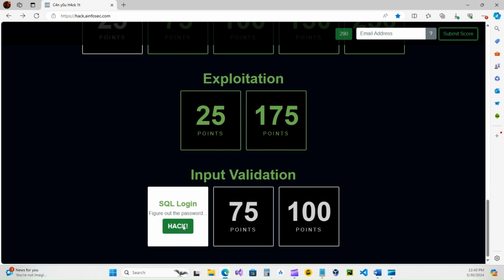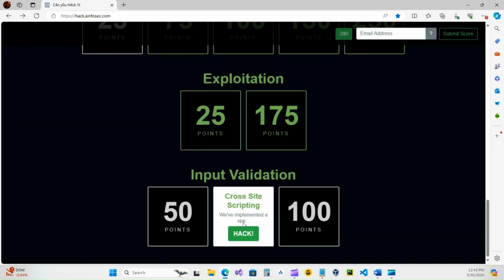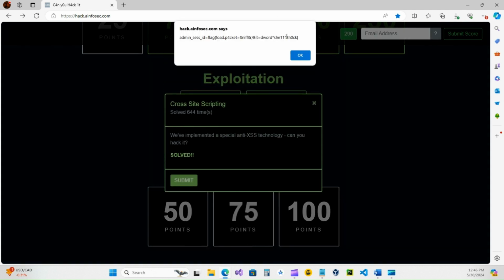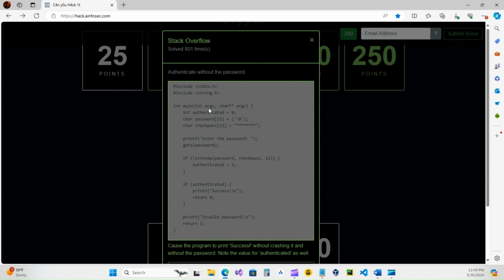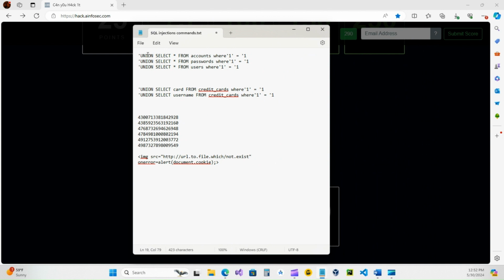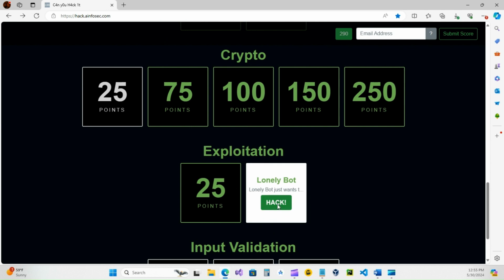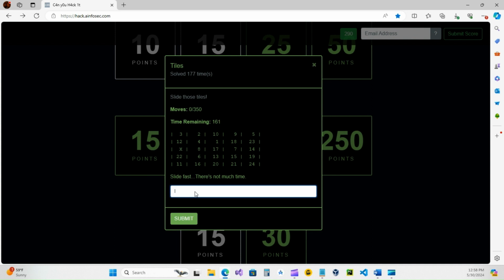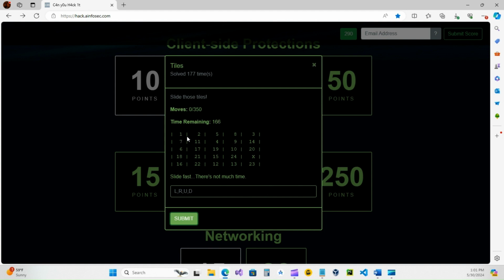Hacking can you hack it Video 5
This is the next video in the Can You Hack It? Video series enjoy.